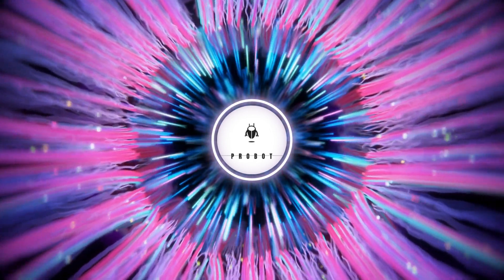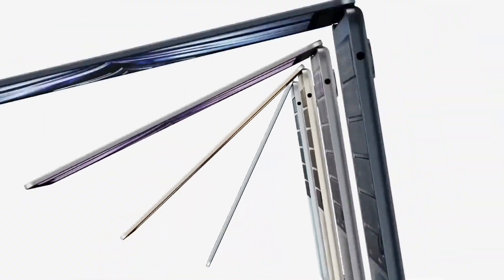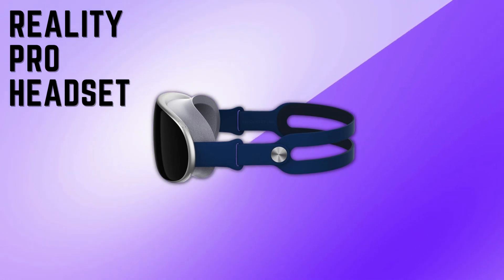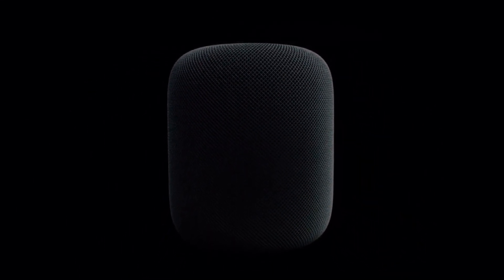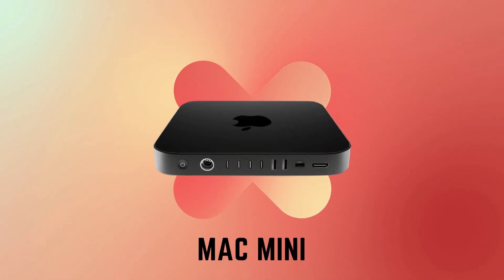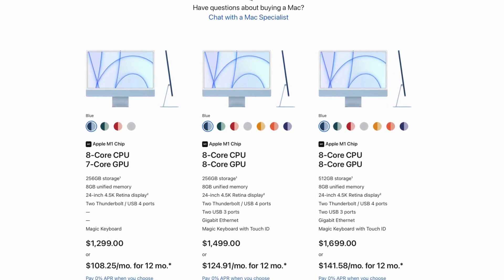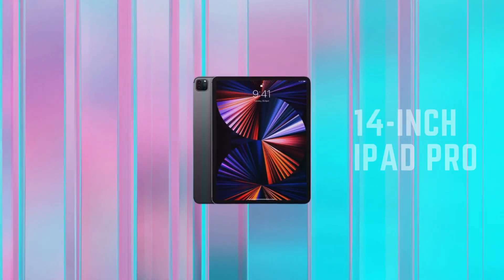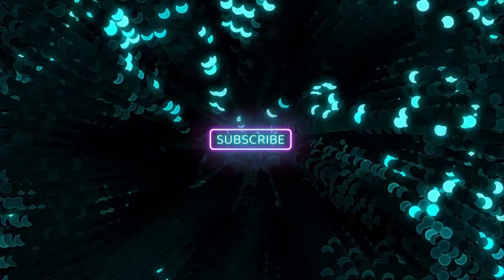New Apple Products 2023: Get Ready to Be Blown Away